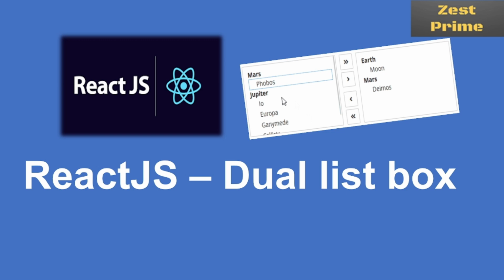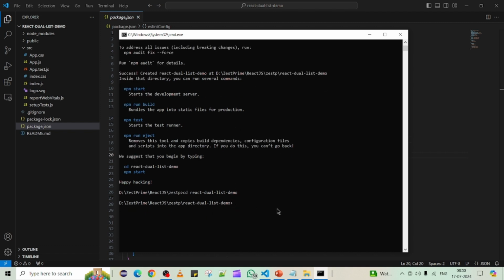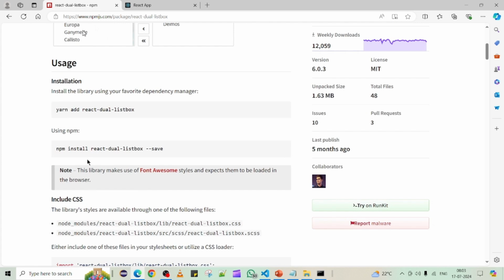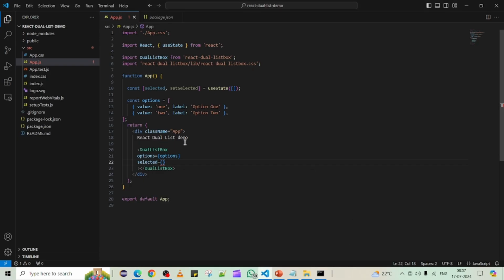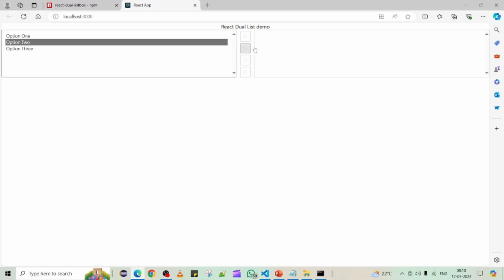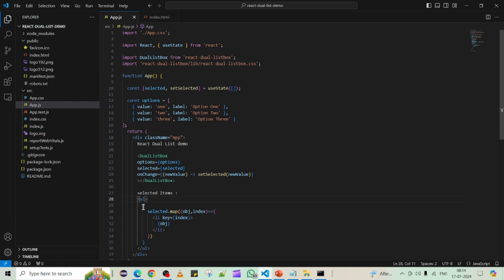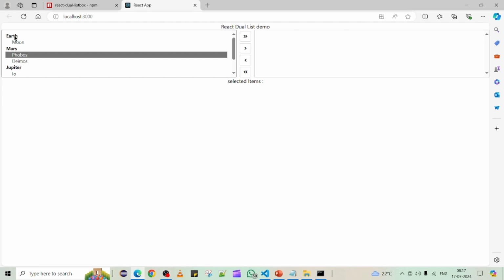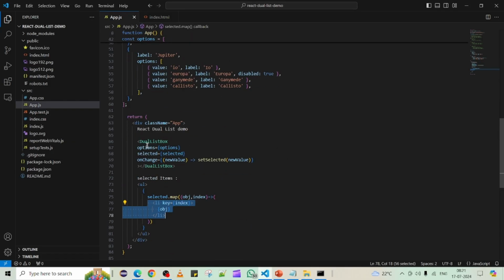10.React JS Functional Component and Dual list box integration | Zest Prime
Welcome to our comprehensive tutorial on integrating a dual list box in React JS functional components! Whether you're a beginner or an experienced developer, this video will guide you through the step-by-step process of setting up and using a dual list box in your React application.

What You'll Learn:

Introduction to Dual List Boxes: Understand what dual list boxes are and why they are useful in web applications.
Setting Up a React Project: Learn how to quickly set up a React project using Create React App.
Creating Functional Components: Discover the power of React functional components and hooks for managing state and effects.
Integrating a Dual List Box: Follow along as we integrate a dual list box component, including transferring items between lists and handling events.
Styling and Customization: Customize the appearance of your dual list box to match your application's design.
🔹 Key Takeaways:

Efficiently manage lists with dual list box components.
Gain hands-on experience with React hooks like useState and useEffect.
Enhance your UI with a practical and interactive component.
🔹 Resources:

Source Code: [GitHub Repository Link]
React Documentation: React Official Docs

🔹 Timestamps:
0:00 - Introduction
1:30 - Setting Up the React Project
3:45 - Creating the Dual List Box Component
10:20 - Handling State with Hooks
15:00 - Adding Item Transfer Functionality
20:40 - Styling the Dual List Box
25:10 - Testing and Debugging
30:00 - Conclusion and Next Steps